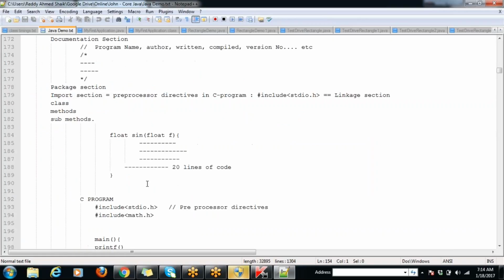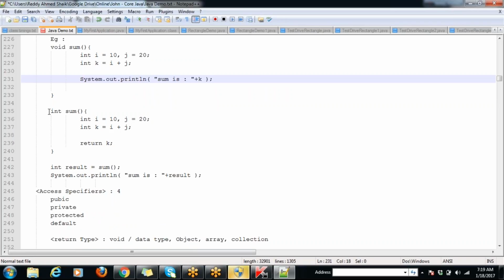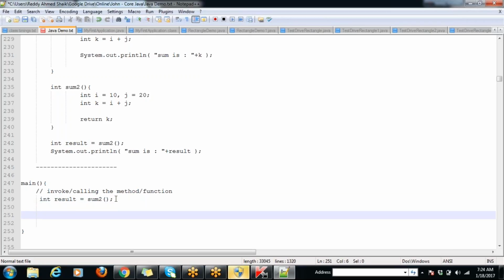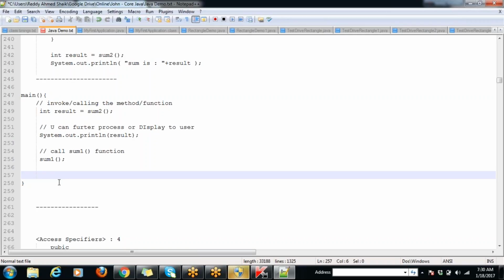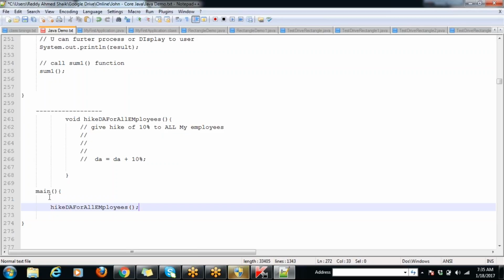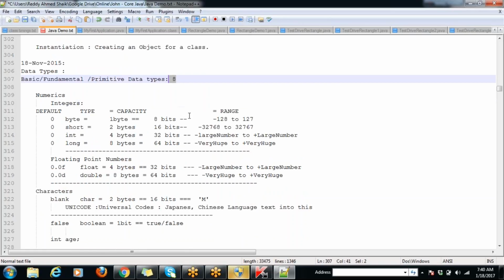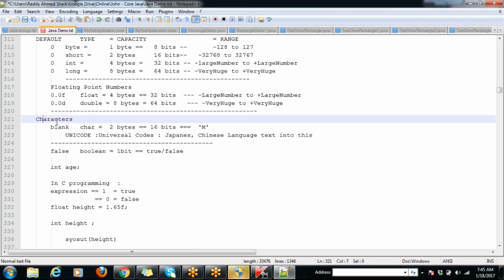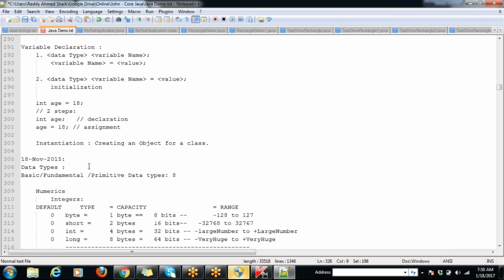Core Java Introduction Session 3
Introduction to Java Class - methods. Method Prototype - Variable Declaration - Initialization - Fundamental Data types